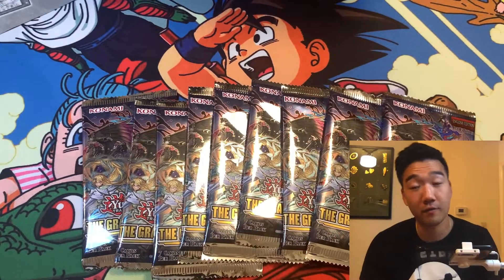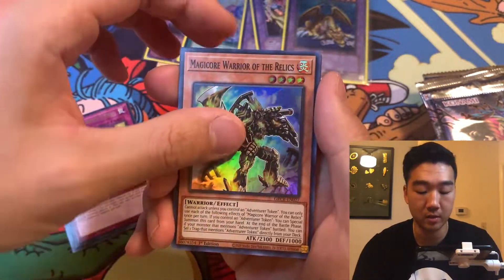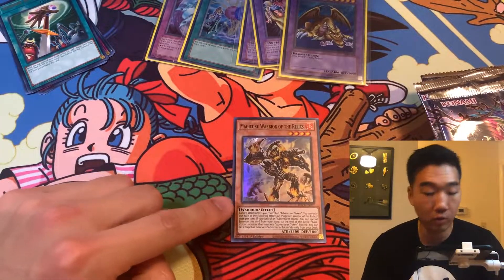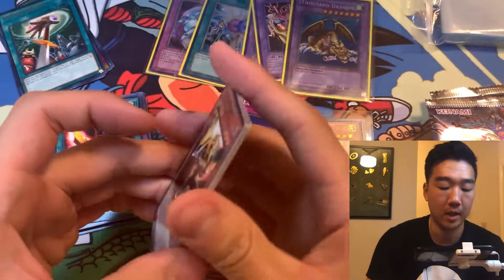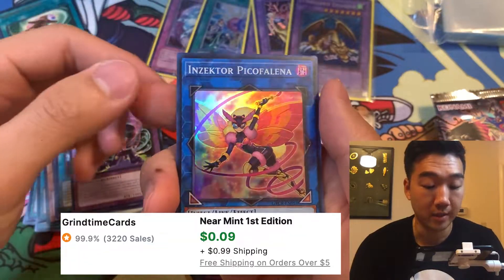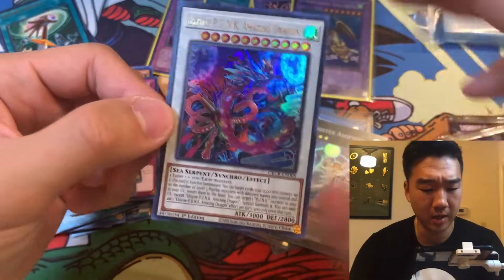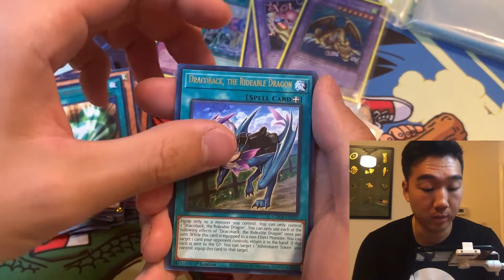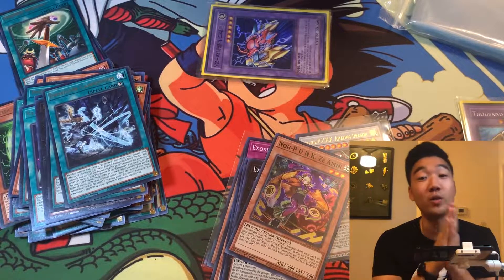I'm ready for my second collector rare. But do I get it?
Welcome back YugiSong FAM!

We continue our typical release of opening Yugioh product way later than everyone else. Can we pull a collector rare after more than one year since my first one from Genesis Impact?

📌 Remember to 👍 🗣️💭💭💭 this video on your thoughts/opinions!